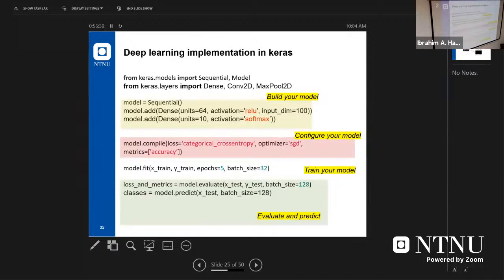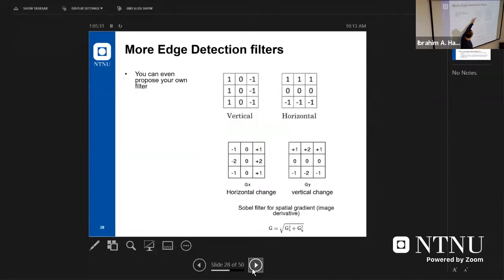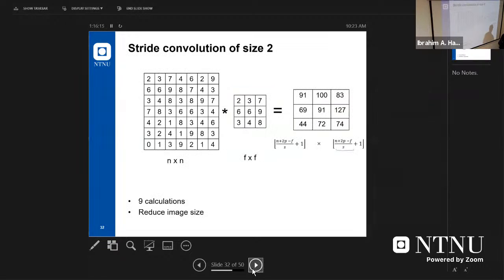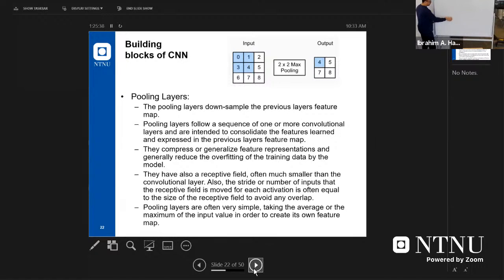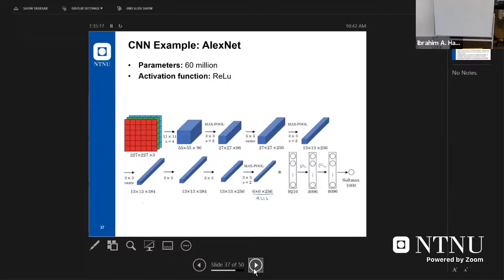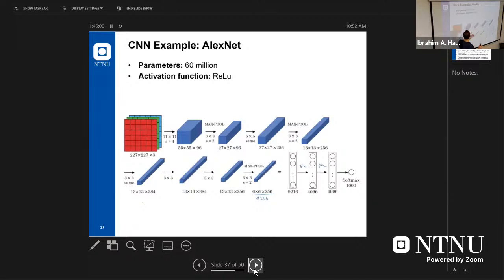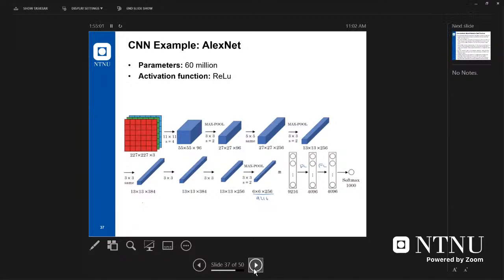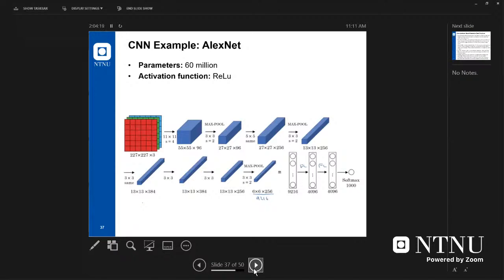ML Part II - 19.10.2020